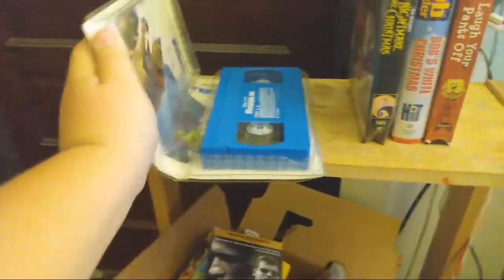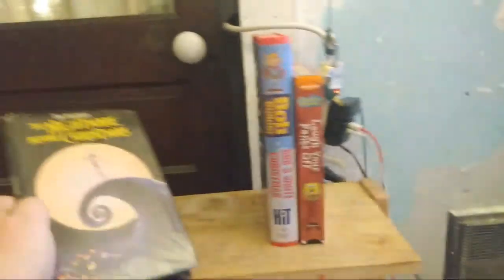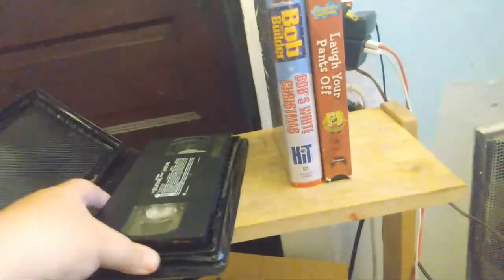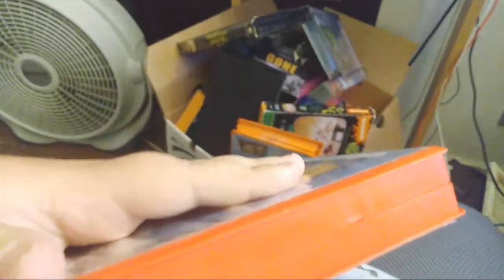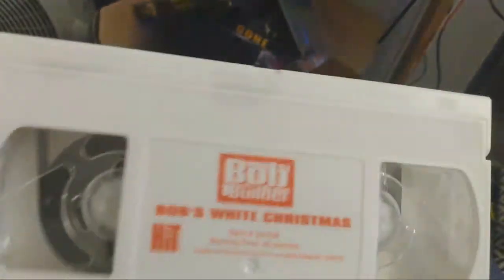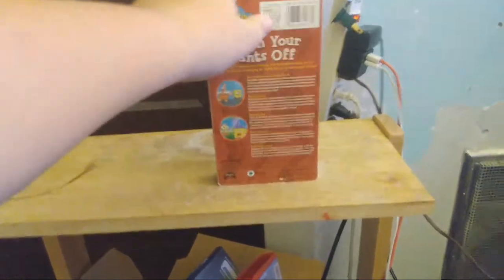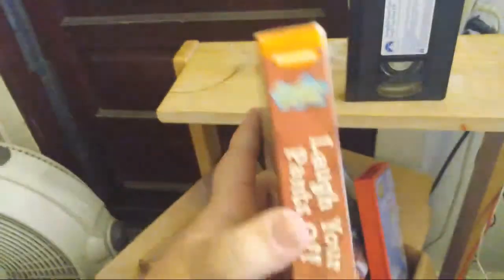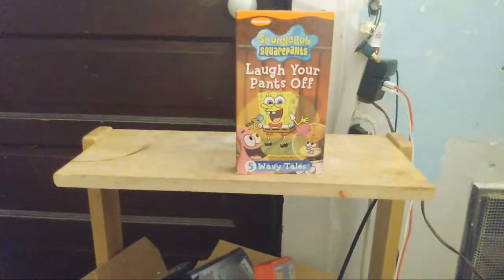Top 10 Best VHS in my Collection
This is the very first live video on this channel. Today we are taking a look at my top picks for the top 10 best VHS in my Collection. I will tell you the VHS.